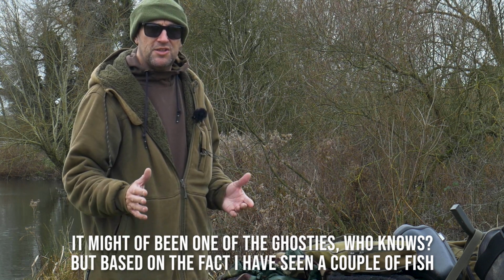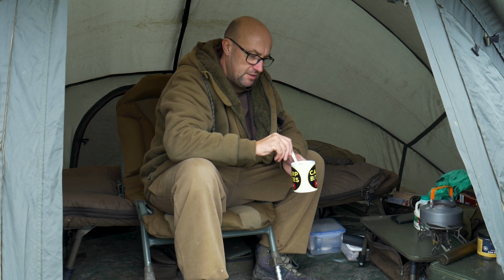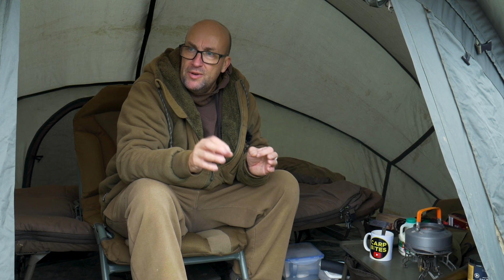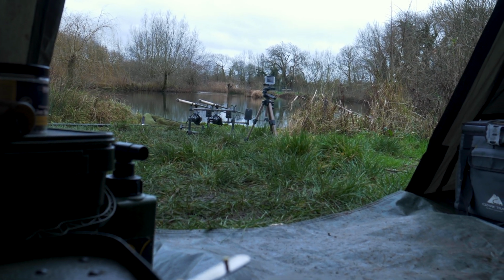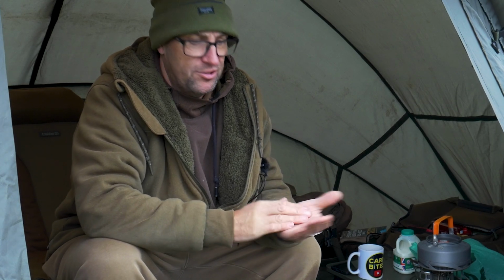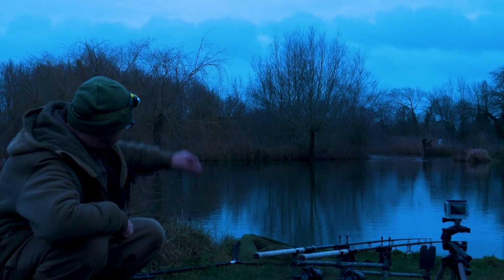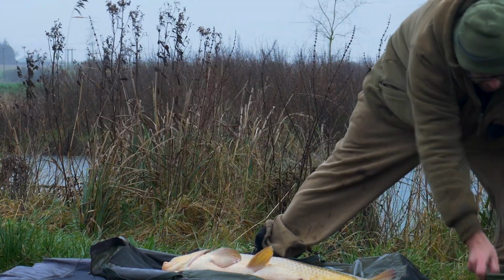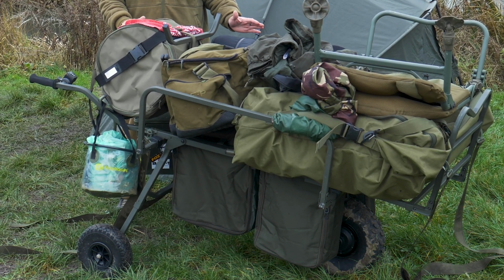Winter Ticket Fishing - My first carp fishing session of 2022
I apologise for the poor sound, particularly at the start of the video, I'm not entirely sure what went wrong but I will do my best to ensure it does not happen again.

In this session you join me on Watergate Lake, where I was fortunate enough to obtain a rare Winter Ticket, and this is my first session (hopefully of many) of 2022!